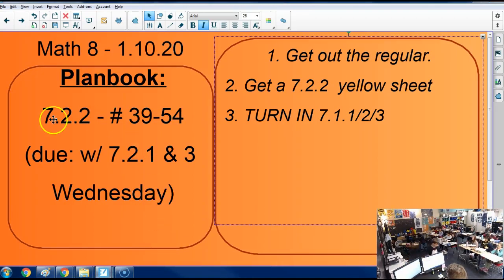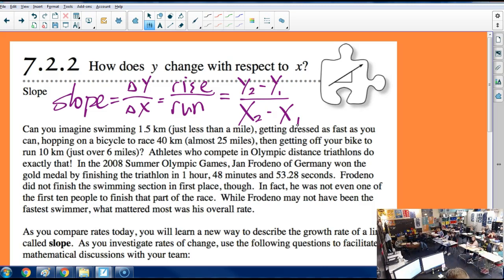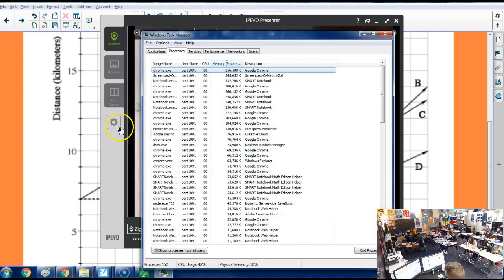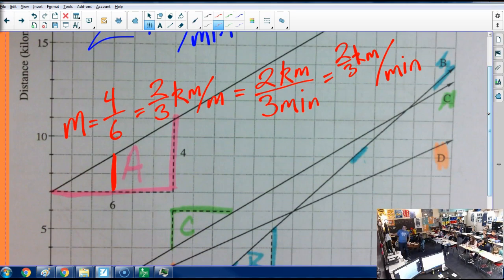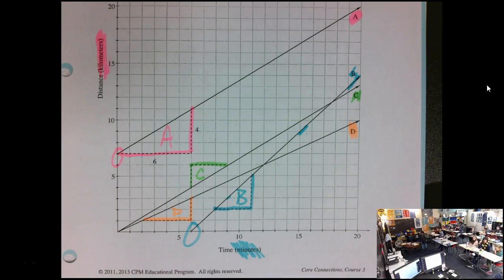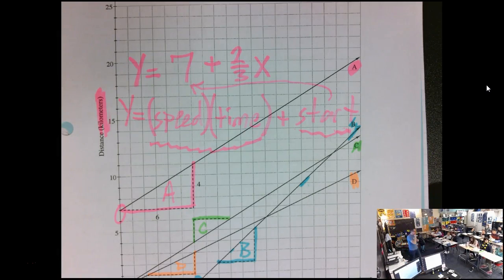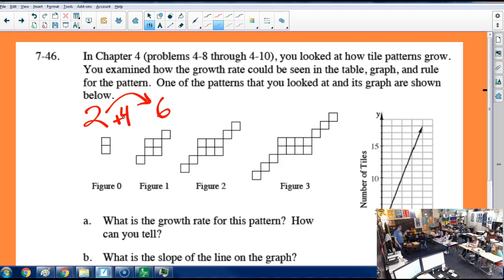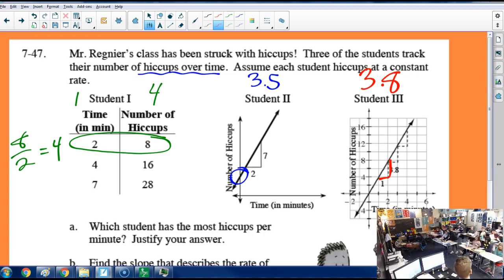1.10.20 - CC3 7.2.2 - Slope in Graphs